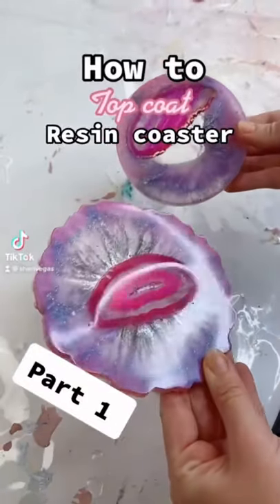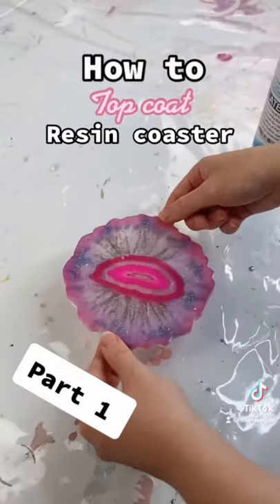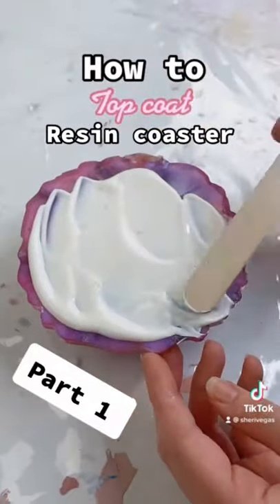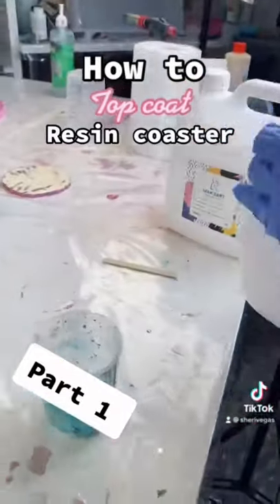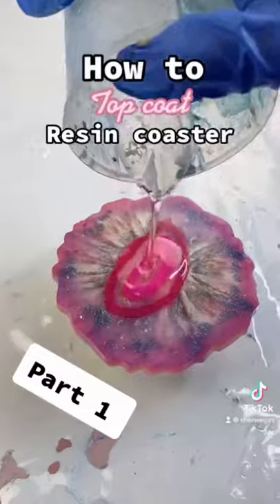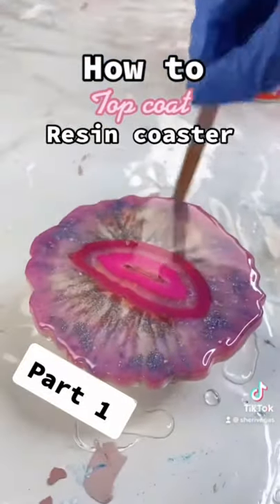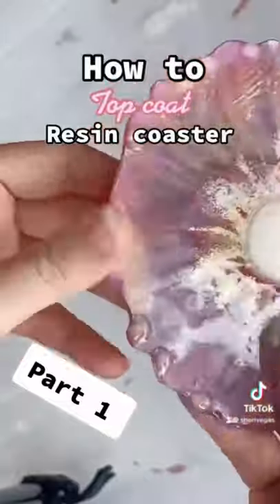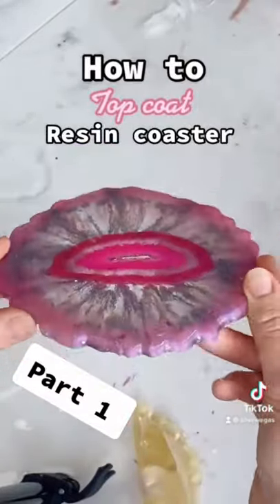How to top coat resin coaster (1 minute tutorial)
How to topcoat funny shape resin coasters for super glossy finish.

Resin used: make art top coat resin